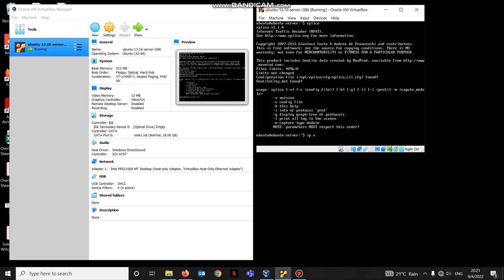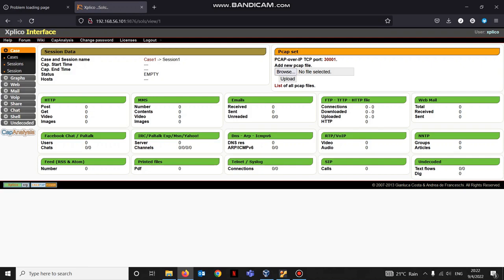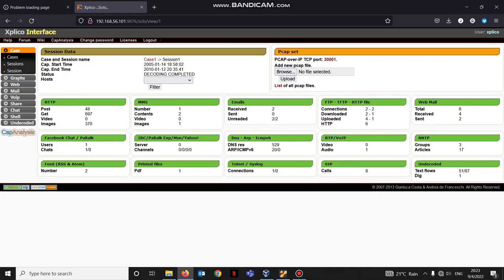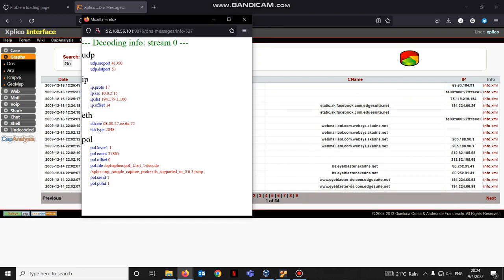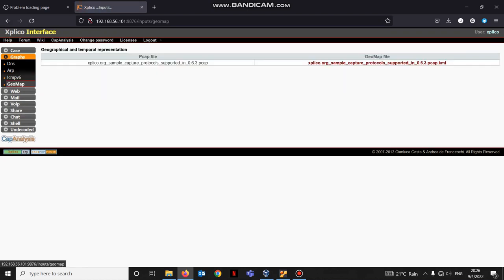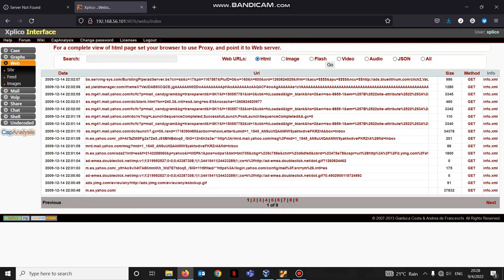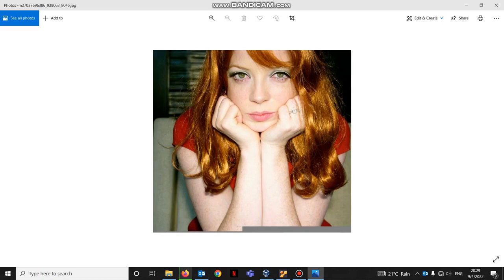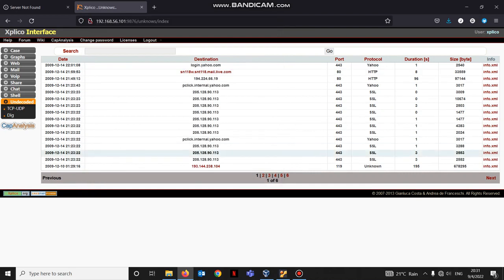Xplico Demonstration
Digital Forensics Tool